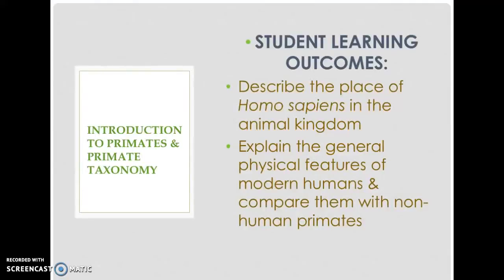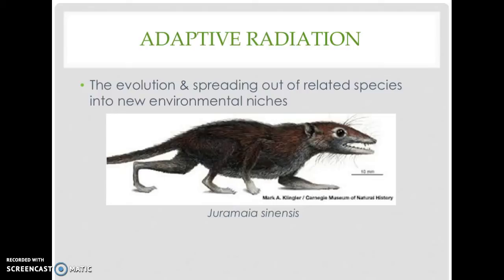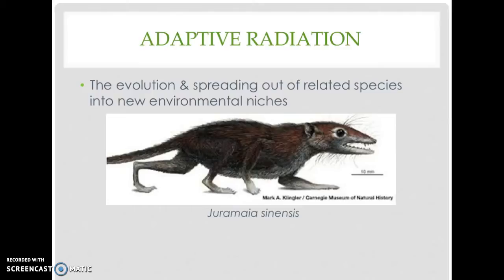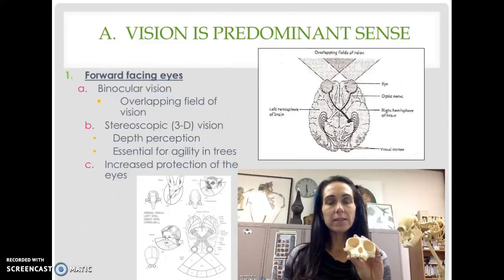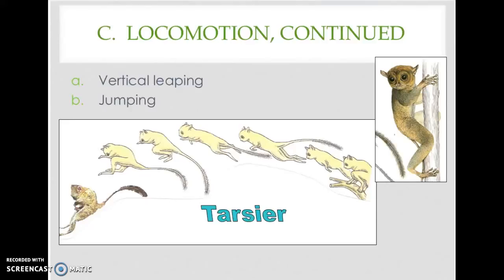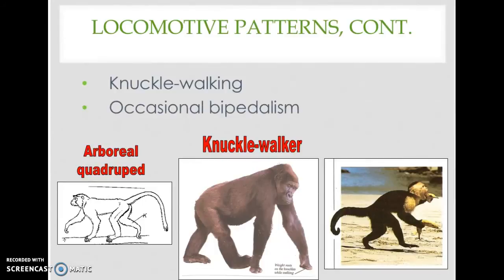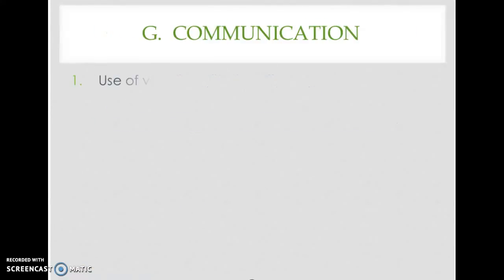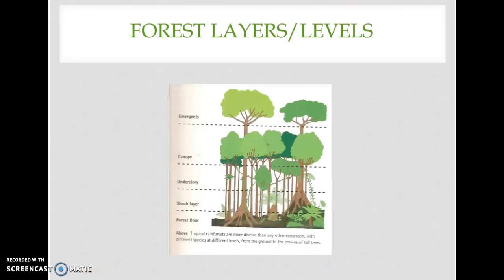Lesson 7 - Introduction to Primates